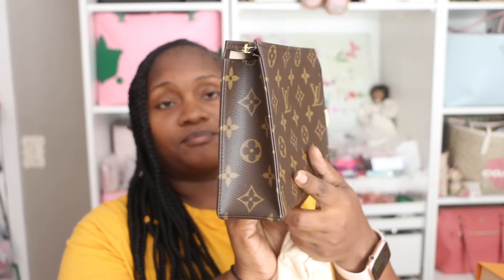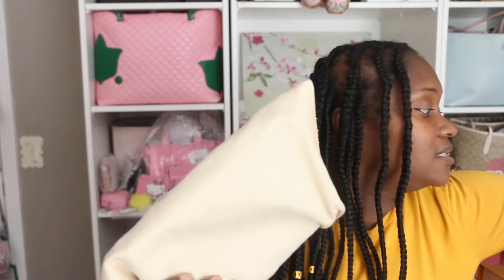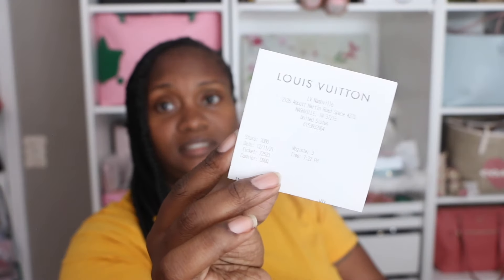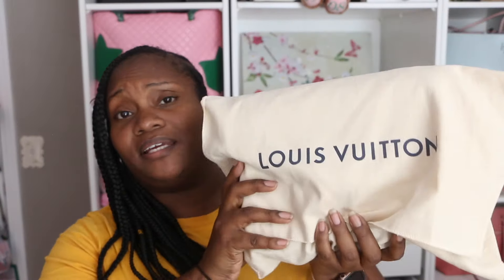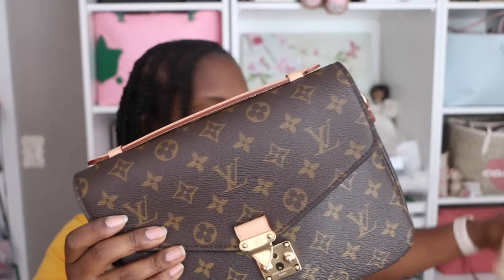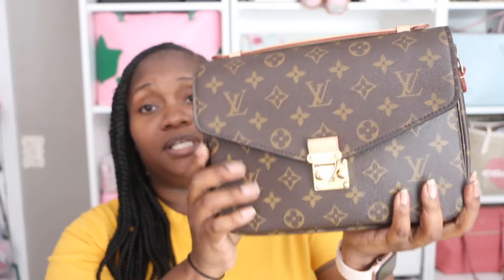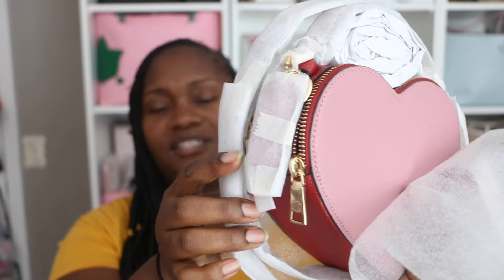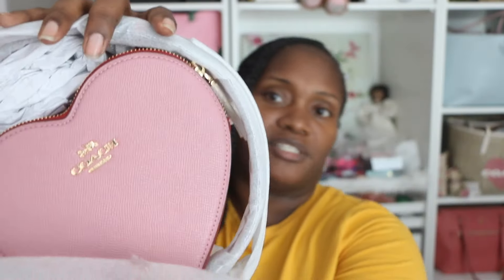Louis Vuitton, Coach & Juicy Couture Vlog Sale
Hey Glamfam, I am having a vlog sale of some Louis Vuitton, Juicy Couture and Coach items. All items are first come first serve. Serious inquiries only. All items to be paid via friends and family. Any sold items will be marked sold below. All items are new and come from a smoke and pet free home.

Paypal is friends and family (will be sent via email after inquiry)

Louis Vuitton Toiletry 19: Sold

Pochette Metis: $2000 (comes with receipt, box, dustbag and shopping bag) (retail value is currently $2650 as of when this video is posted 7/7/24)

Coach Heart Crossbody: $179

Juicy Couture Long Wallet: $17 (shipped) - sold

Juicy Couture Short Wallet: $12 (shipped)